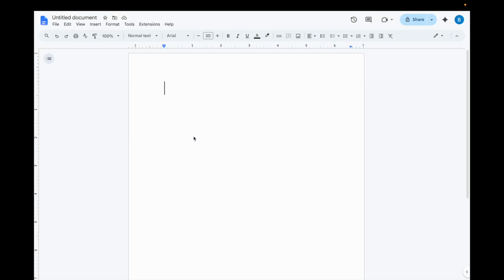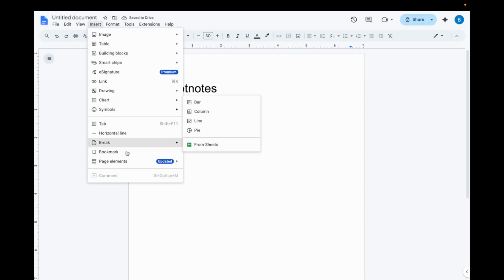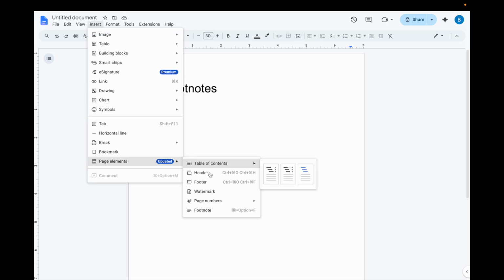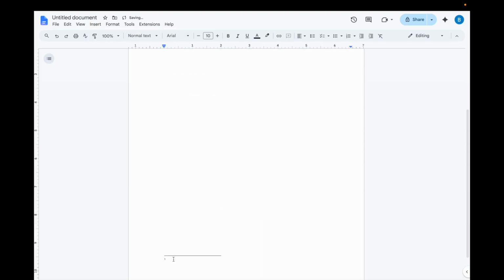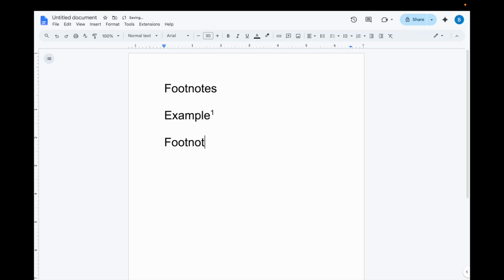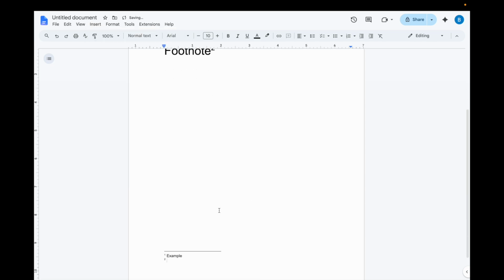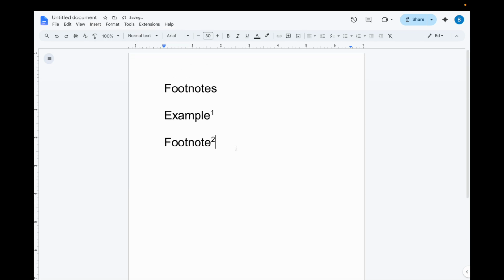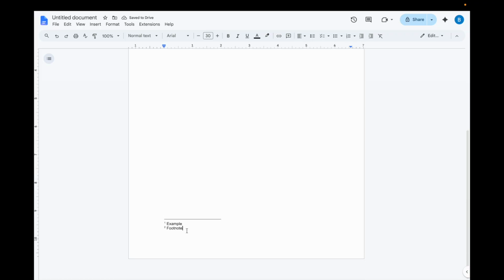How To Insert Footnotes In Google Docs | Step By Step Guide - Google Docs Tutorial (Desktop)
Learn how to insert footnotes in Google Docs with this easy step-by-step Google Docs desktop tutorial. If you need to cite sources, add references, provide additional information, include explanations, or follow academic formatting requirements, Google Docs makes it easy to insert and manage footnotes directly within your document.

In this Google Docs tutorial, you'll learn exactly how to open Google Docs, create or open a document, place your cursor where you want the footnote reference to appear, and use the built-in footnote feature. You'll also learn how footnotes are automatically numbered and organized at the bottom of each page.

Footnotes are commonly used in research papers, essays, academic assignments, reports, books, business documents, legal documents, and professional publications. They allow you to provide citations or additional context without interrupting the flow of your main content.

In this step-by-step guide, you'll learn how to insert footnotes in Google Docs, edit footnote text, manage multiple footnotes, format references properly, and keep your citations organized throughout your document. We'll also cover a few tips for using footnotes effectively and maintaining a professional document structure.

If you're searching for how to insert footnotes in Google Docs, how to add citations in Google Docs on desktop, how to create footnotes in a Google Docs document, or how to reference sources using footnotes in Google Docs, this tutorial has everything you need.